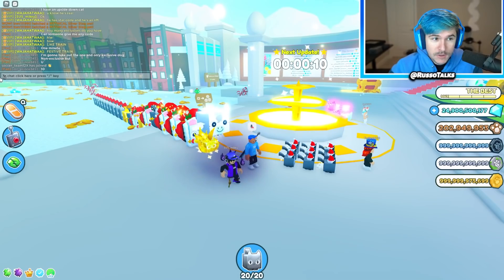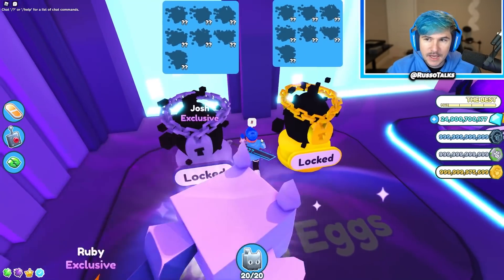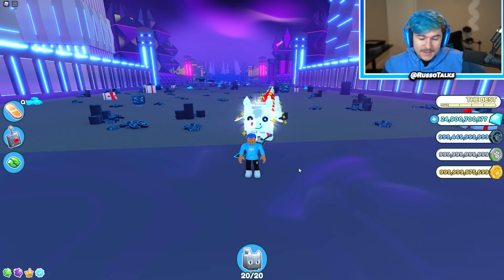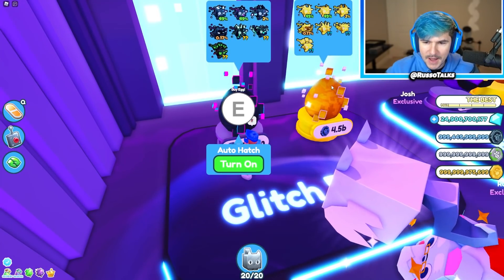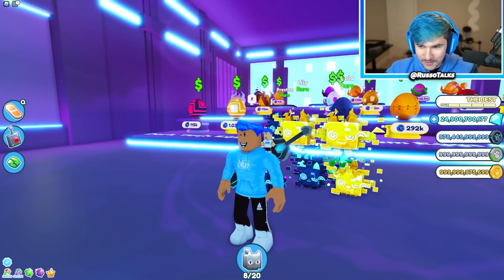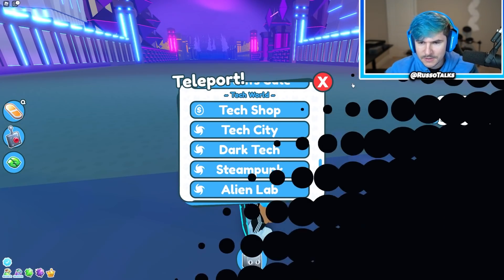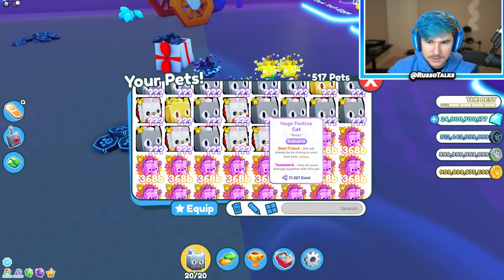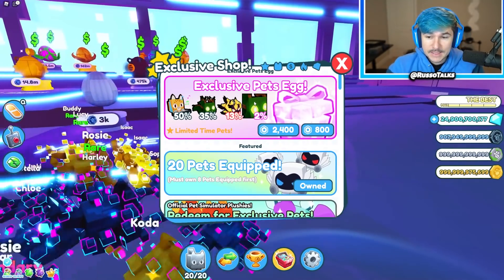The GLITCH PETS Update IS FINALLY HERE In Pet Simulator X And It's INSANE! (Roblox)